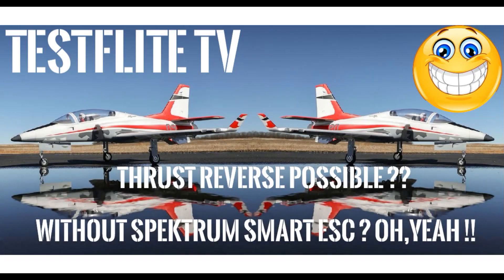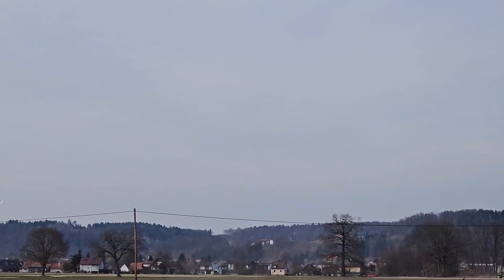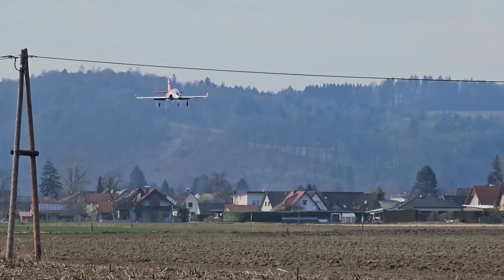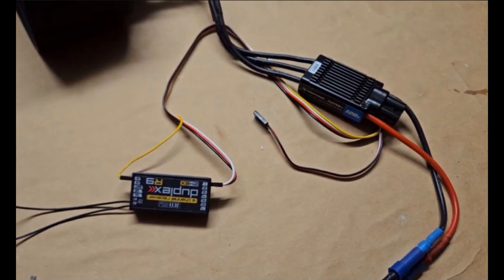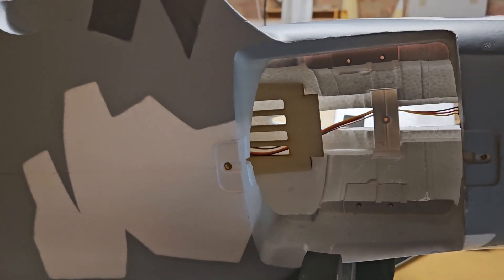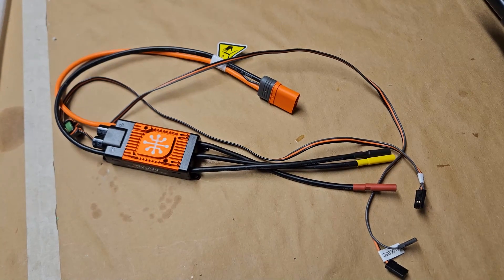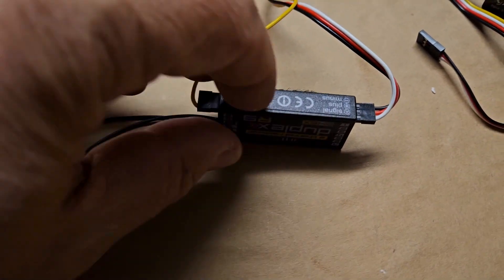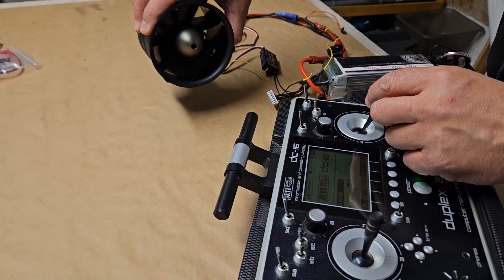How to use Trust Reverse on the E-Flight Viper without Spektrum Radio.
Hey guys. If you dont use the Spektrum Radio System, it is still possible to use the thrust reverse feature with different Radio brands. All you need is a new Hobbywing ESC which is around 90$/90€. Assembly is really easy. thrust reverse works over a simple switch. Check out the video. Let me know what you think.